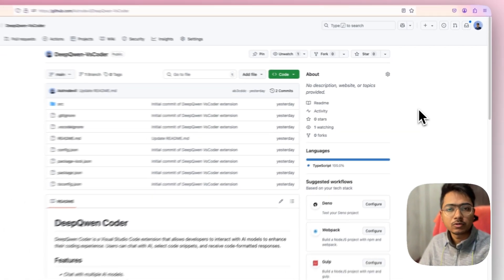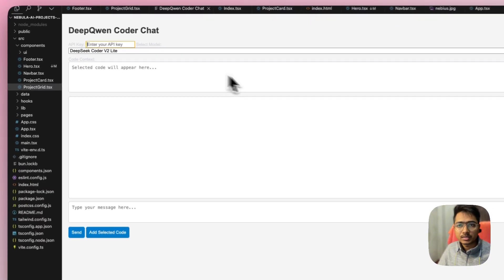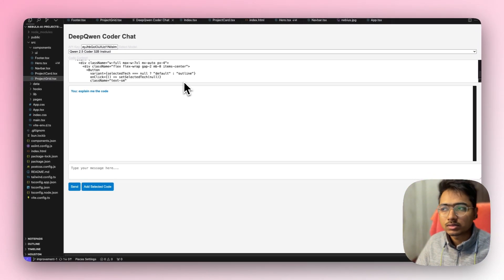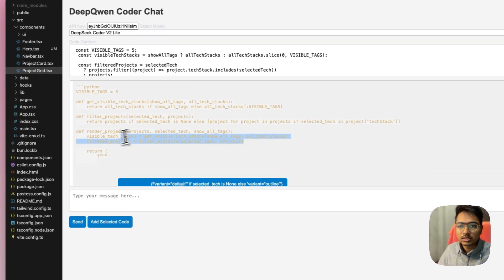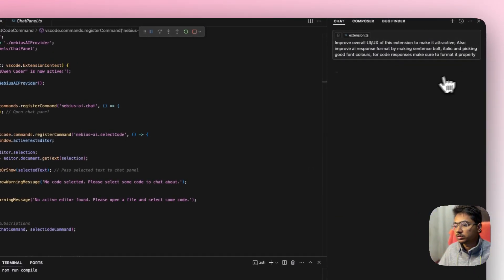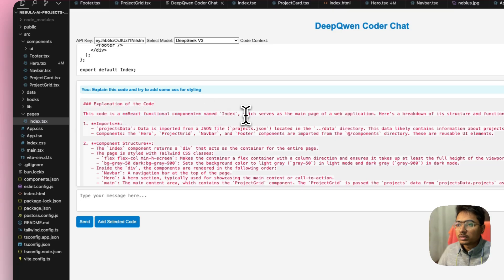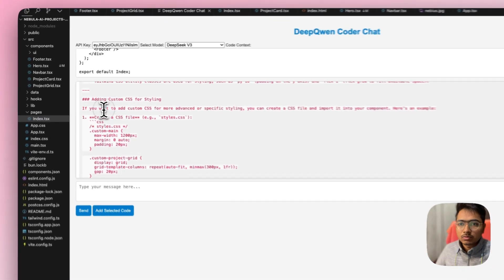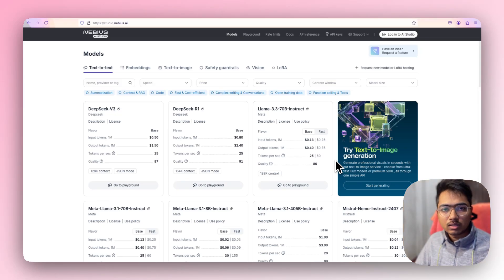I Built this DeepSeek + Qwen Powered VSCode Extension without Coding 🔥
What if you could create a powerful AI-powered VSCode extension without writing a single line of code? In this video, I walk you through how I built a DeepSeek & Qwen powered coding extension inside VSCode using just Cursor!

✅ RELEVANT LINKS

⌛TIMESTAMPS

Get access to Exclusive contents 🔥

🌐BUY DOMAINS

➕JOIN

Amazon Prime
Amazon Prime Music

🧑🏼‍💻SOME INFO

Nebius AI Studio is an Inference Service that allows users to utilize hosted open-source models for speedy and accurate inference results on very competitive pricing.

DeepSeek V3: A versatile and cost-effective large language model from DeepSeek AI, excelling in a wide range of tasks including text generation, translation, and code completion.

Cursor is an AI-powered code editor that enhances developer productivity by predicting code completions, understanding codebases, and allowing code editing through natural language instructions.